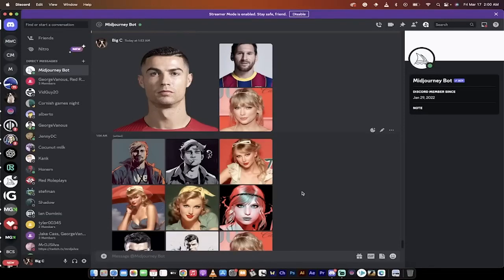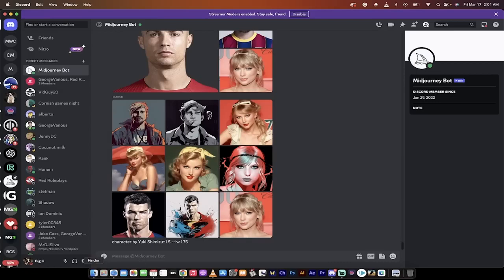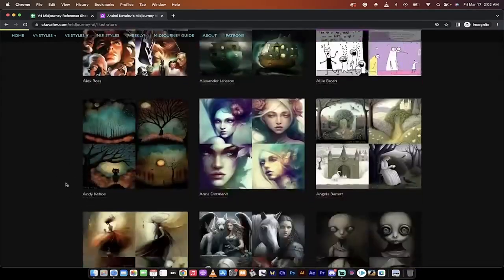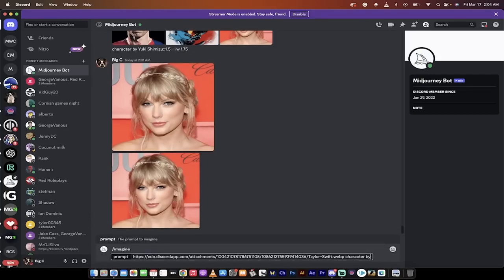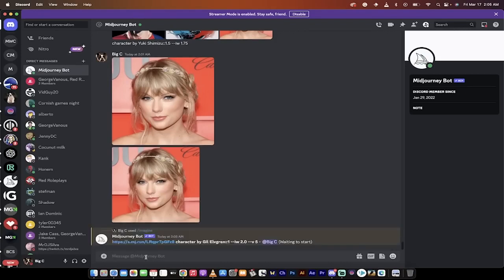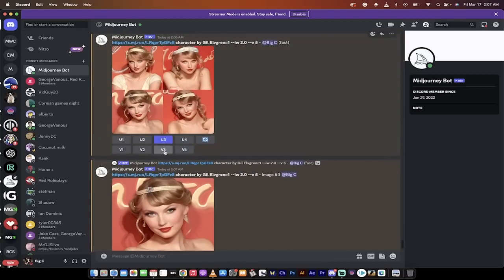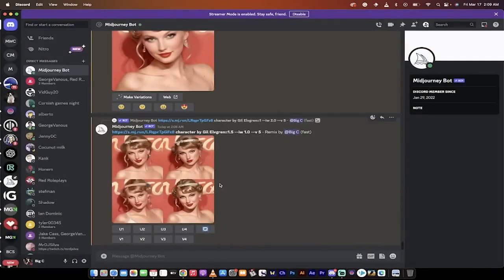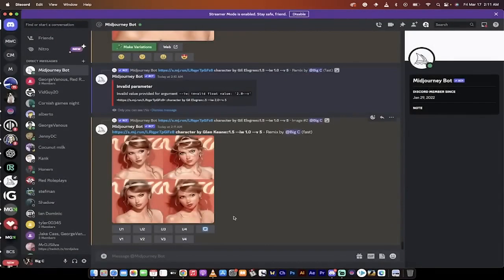Midjourney V5 - How To Use Reference Images To Create UNBELIEVABLE Cartoons And Avatars - Tutorial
This video is a tutorial on how to use the new Mid journey Version 5 (Midjourney V5) to create photorealistic or highly stylistic cartoons and AI avatars. The tutorial begins by showing various images of famous people, such as Ronaldo, Messi and Taylor Swift, as realistic or highly stylized avatars.

The tutorial demonstrates how to access over 150 different cartoon avatar styles in the reference sheet and create and refine them to achieve a photorealistic or highly abstract result. The tutorial shows the step-by-step process of finding an image to work with, copying the link, and accessing different styles from illustrators, cartoonists, caricaturists, etc.